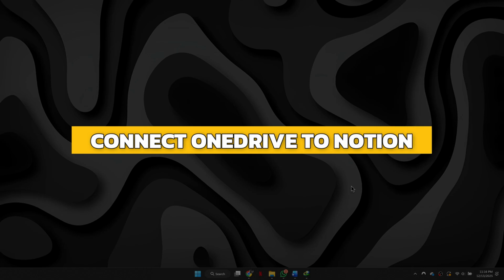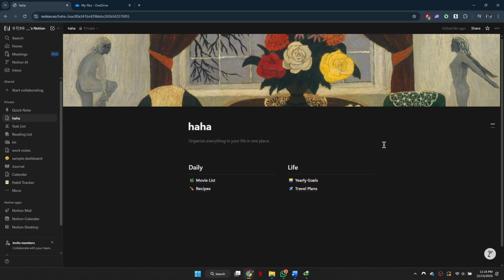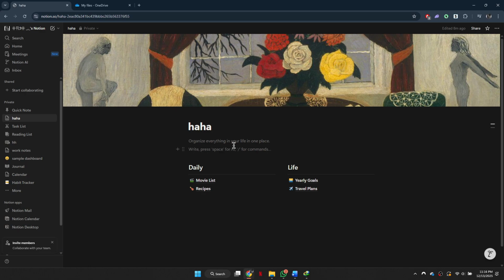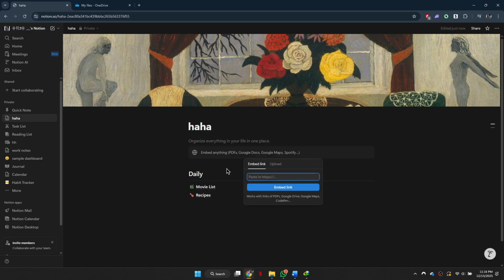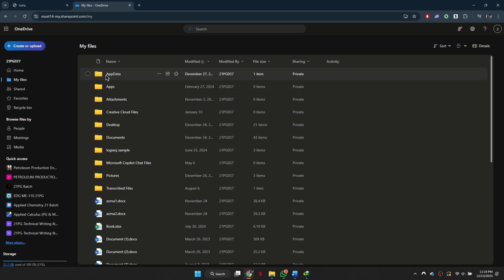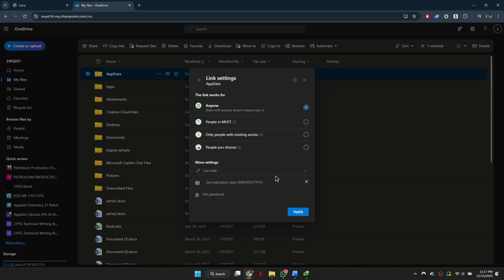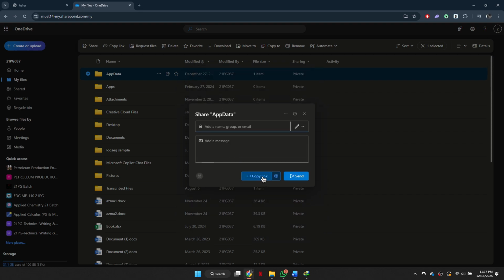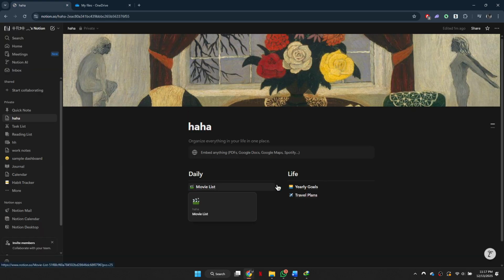How To Connect OneDrive To Notion Files & Docs - Step By Step For Beginners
How To Connect OneDrive To Notion Files & Docs – Step By Step For Beginners (2026 Guide)

In this video, I’ll show you step by step how to connect OneDrive to Notion. You’ll learn how to link your OneDrive account, embed files and documents, and manage them directly within Notion. This beginner-friendly guide helps you streamline file management and collaboration in 2026.